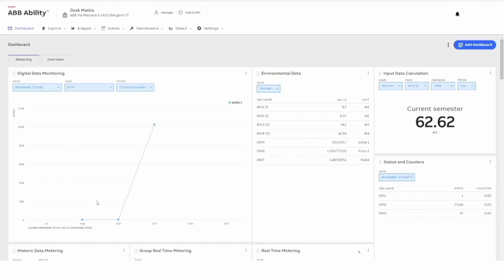ABB Ability Energy Manager - Tutorial - Input Data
This video tutorial will guide users on how to monitor digital and analog input data.